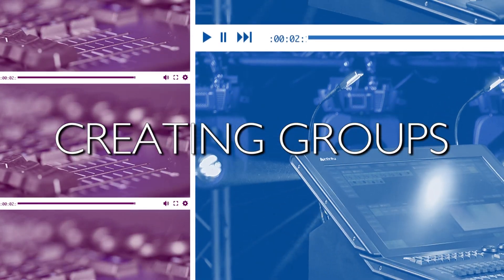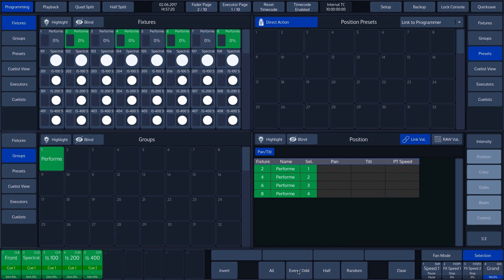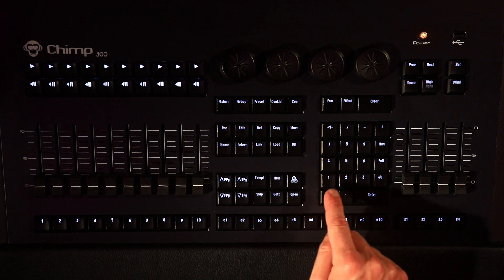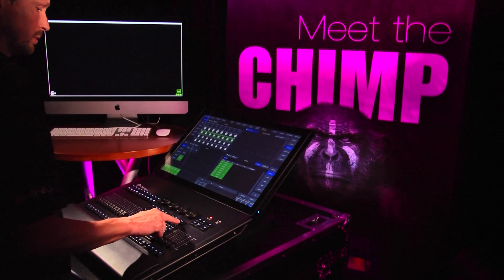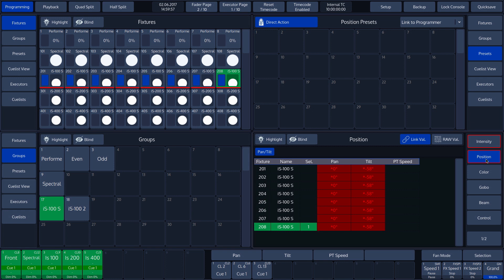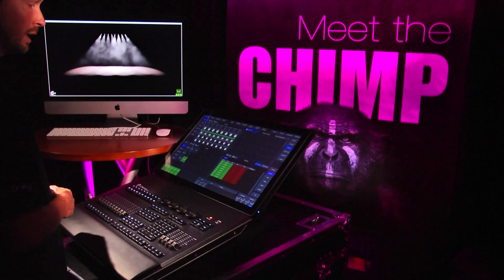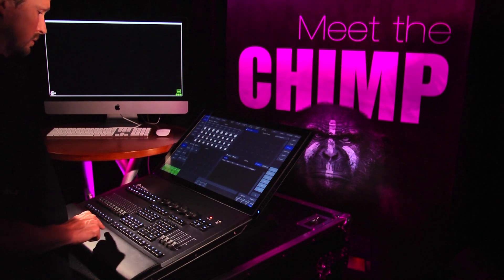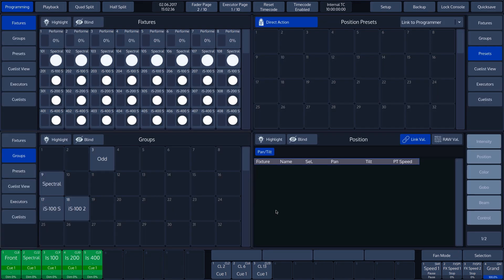Highlite Academy - Infinity Chimp Tutorial: 7.1. Creating groups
01:10 - CREATING GROUPS
01:26 - CREATE GROUPS WITH THE GUI
03:30 - CREATE GROUPS WITH SYNTAX CODES
04:18 - ORDER OF FIXTURES
07:30 - ADDING FIXTURES TO GROUPS
09:22 -DELETING GROUPS

In this tutorial, we talk about creating groups so that we can select fixtures in a fast and efficient way. There are two ways to select create groups: either via the touch screen or by using the Chimp keyboard.